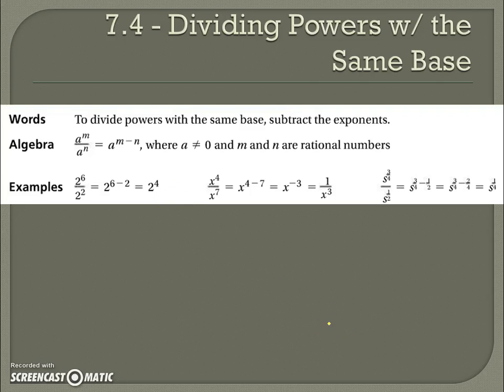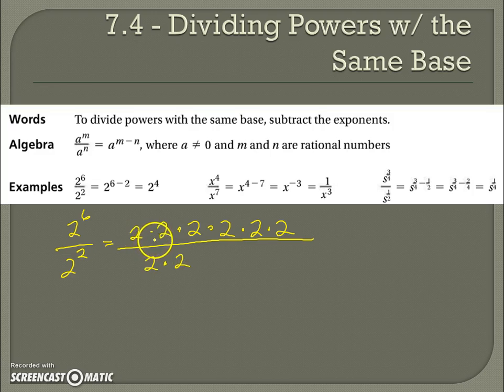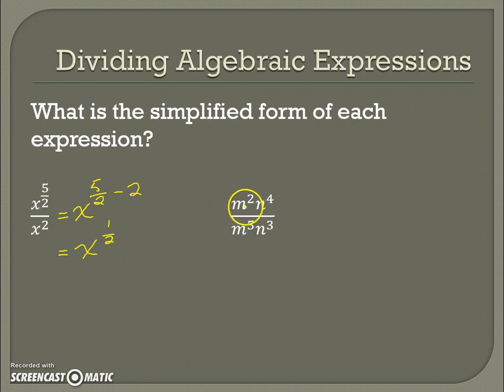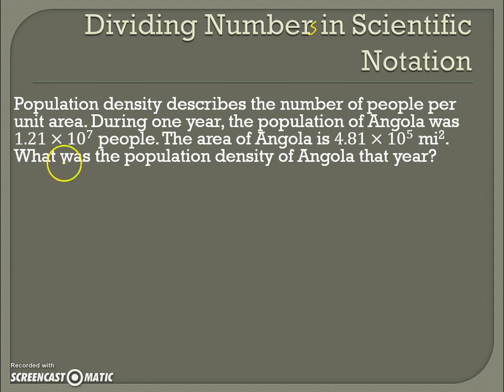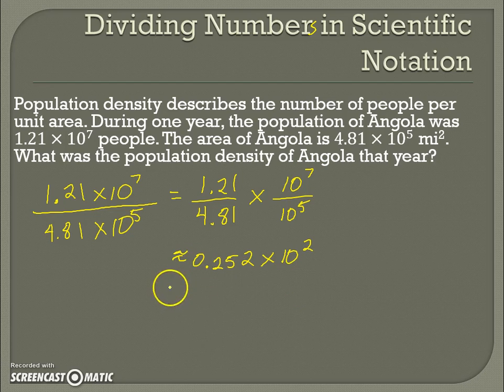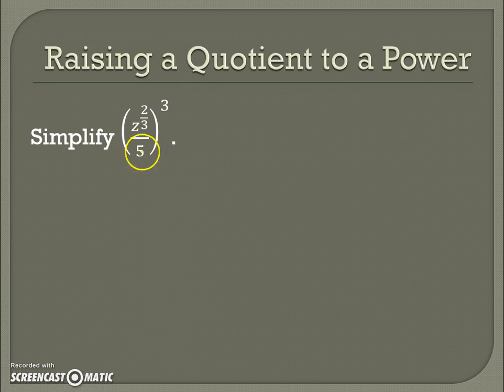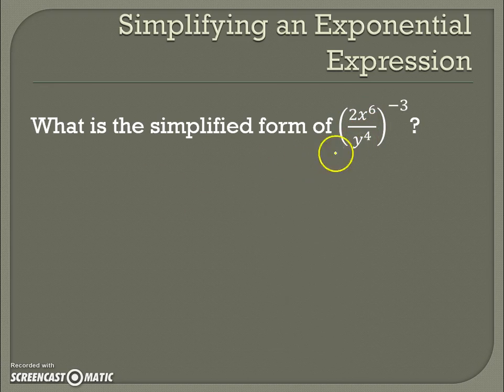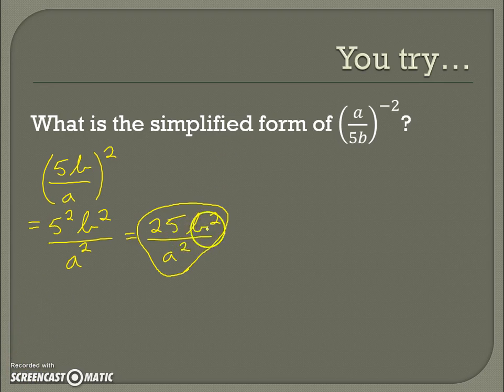A Ch 7 Sec 4